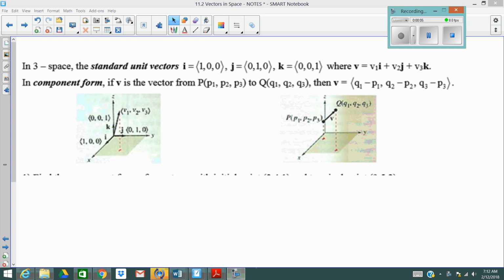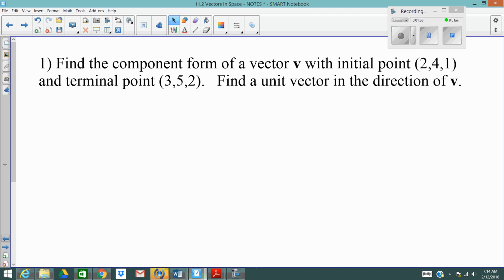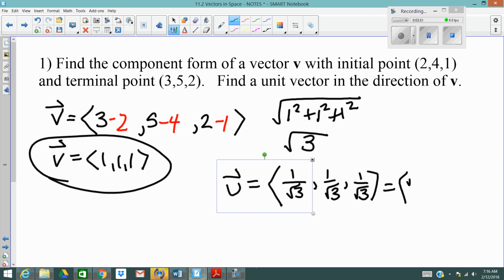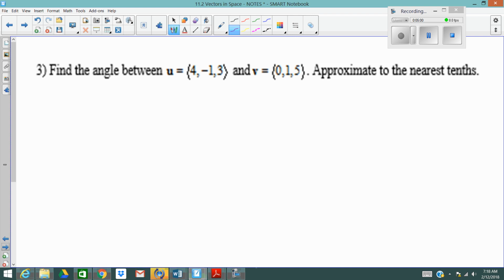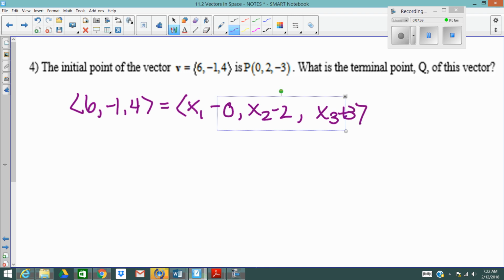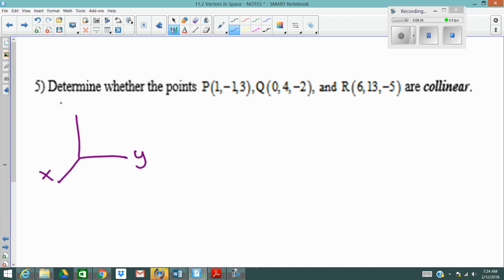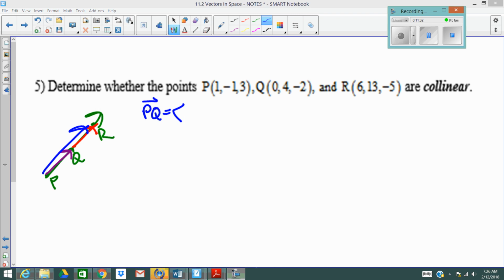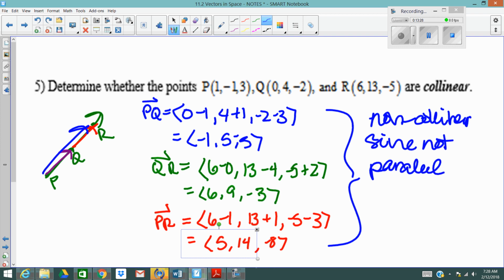Unit 7 Notes#9 11 2 3D Vectors